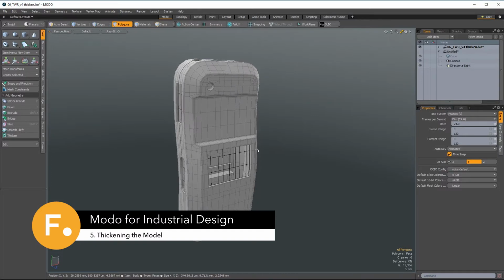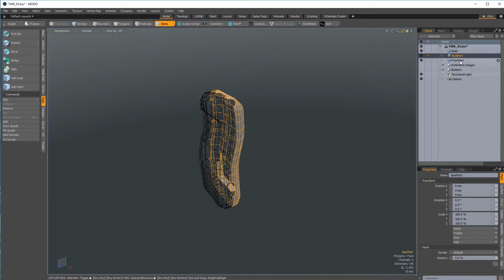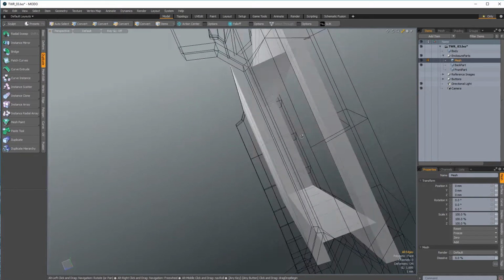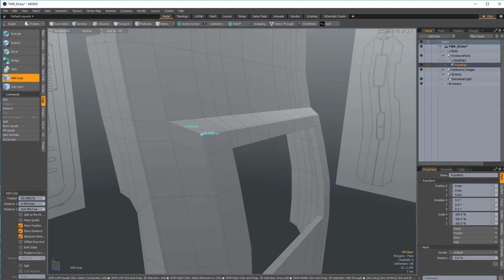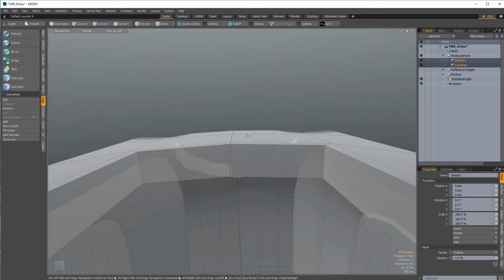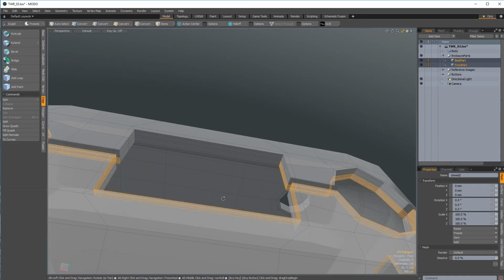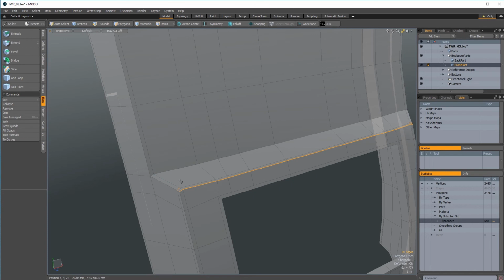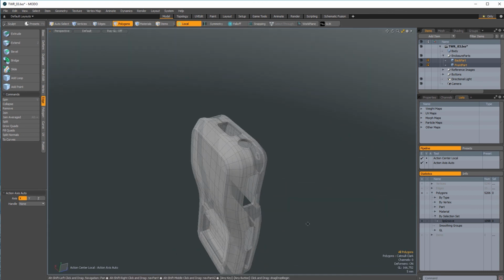Modo for Industrial Design: 5. Thickening the Model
Adding dimension to the surface to create the outer shell.